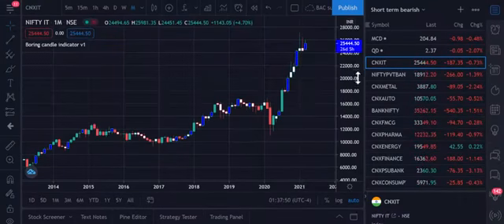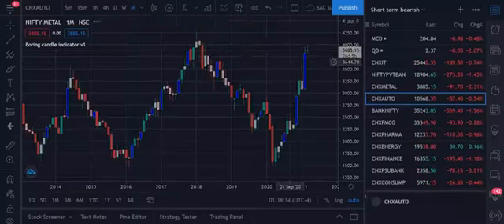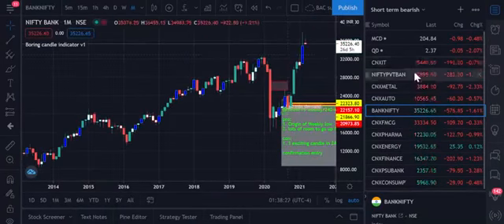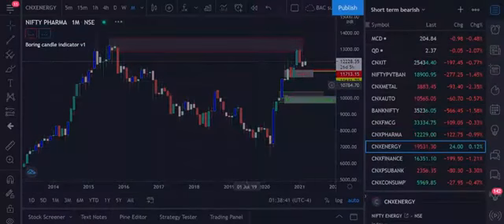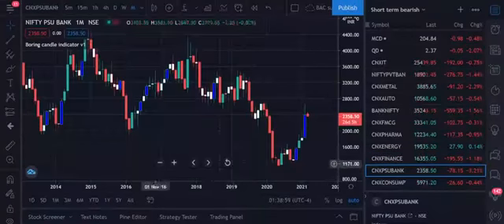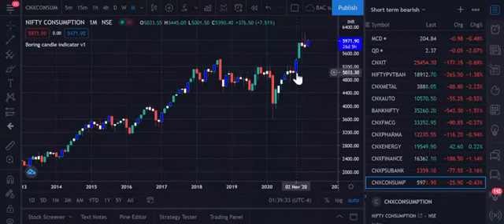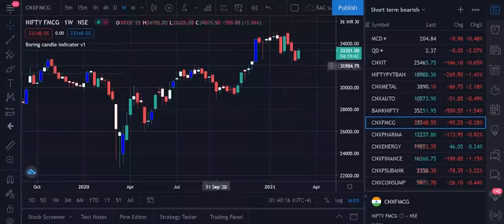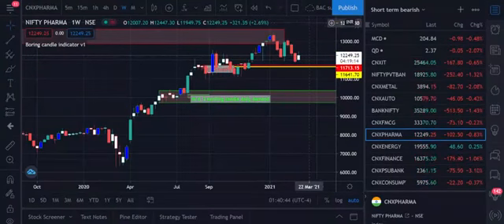How to reallocate your portfolio || Nifty sectors analysis March 2021